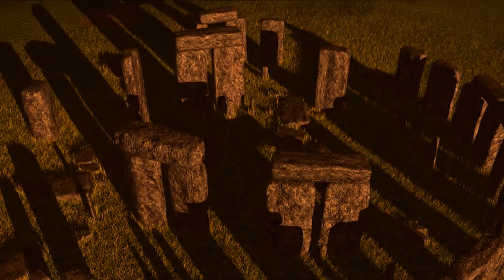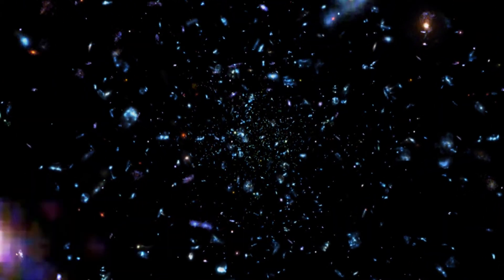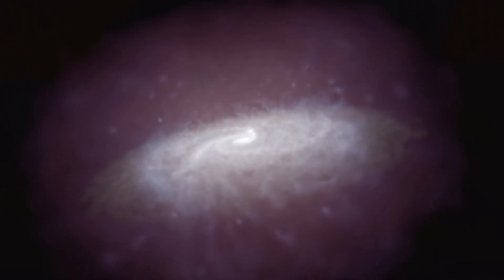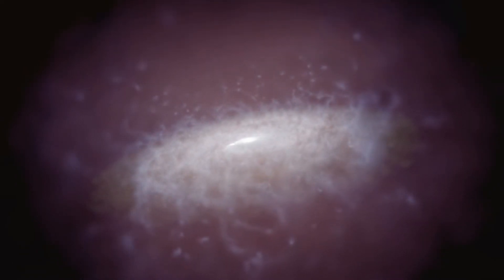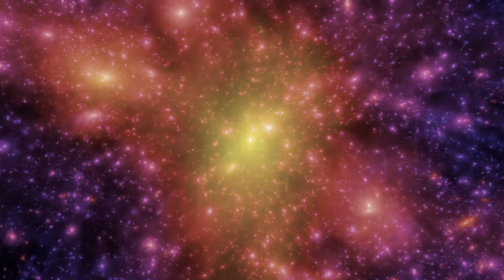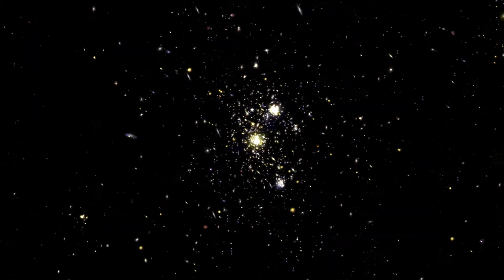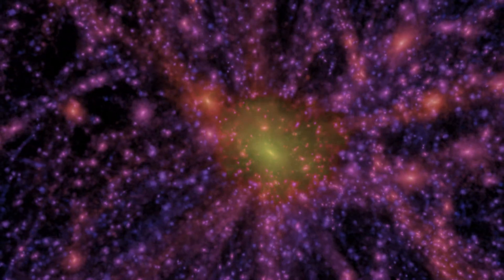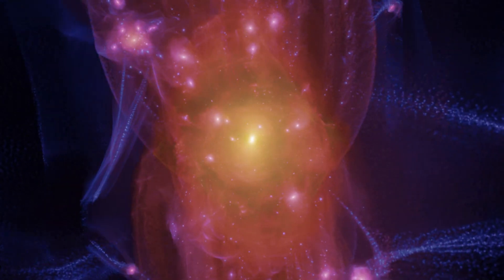Cosmic Origins 2 2D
Over 80 per cent of mass in the Universe cannot be seen. Known as 'dark matter', scientists have many theories about its properties. What is known is that dark matter is not like the particles that make up stars, planets and living creatures. Scientists believe it is an elusive elementary particle that explains the 'missing mass' that influences the motion of stars in galaxies and the motion of galaxies themselves